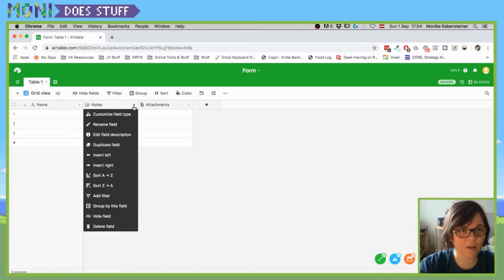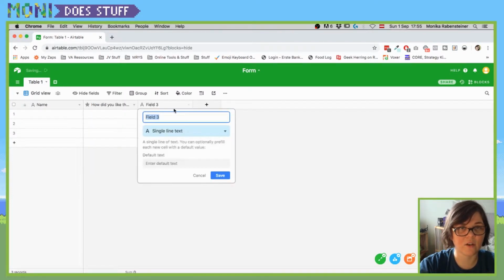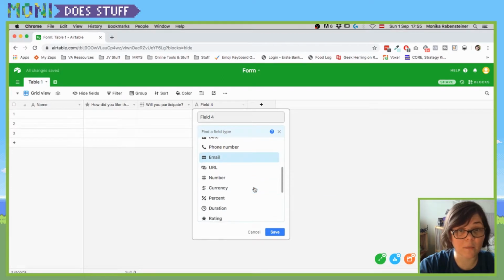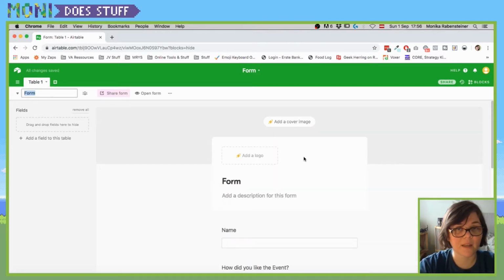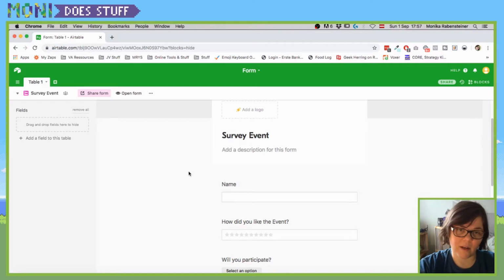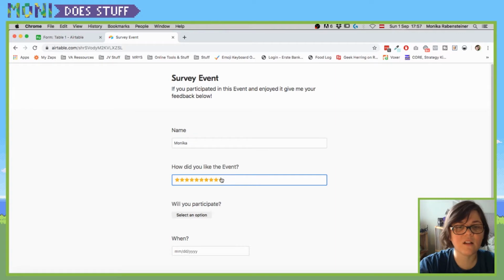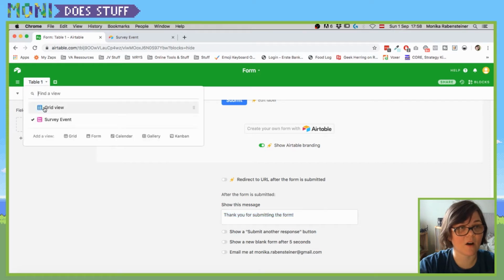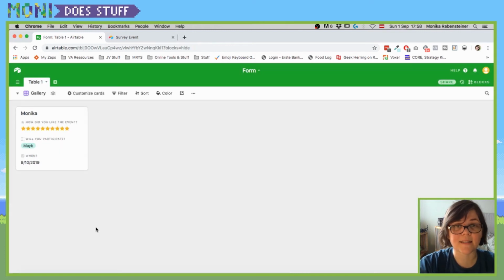Create Feedback Forms with Airtable [Tutorial]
Have you ever been making the perfect survey or feedback form and you run out of space? Or maybe getting just the right options for your needs is in the paid plan?

It sucks, man! But there's a tool out there that makes all your survey and feedback form needs possible.

Airtable is a beautiful program that lets you create feedback forms, surveys, and so many other things to collect the kind of responses and information that really matters to you.

In this tutorial, I'm showing you exactly how you can create customised feedback forms in Airtable! It's way simpler than you might think!

Category